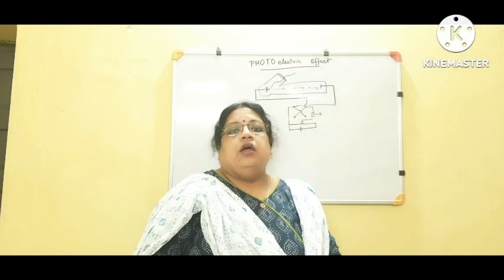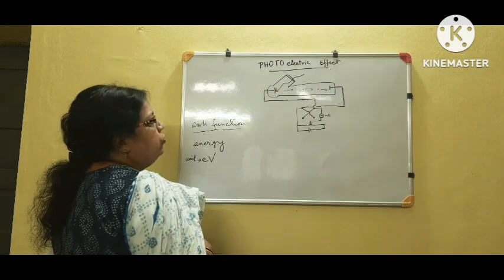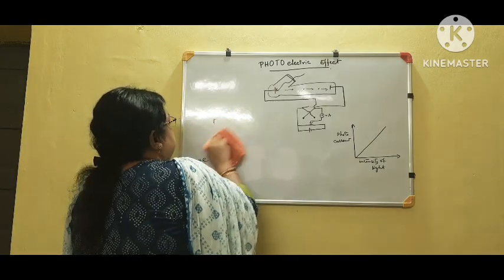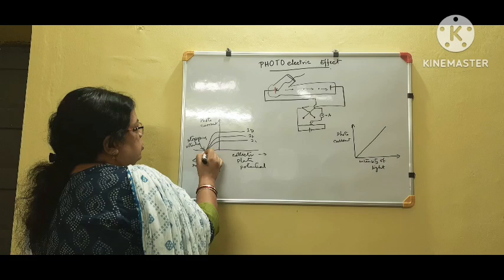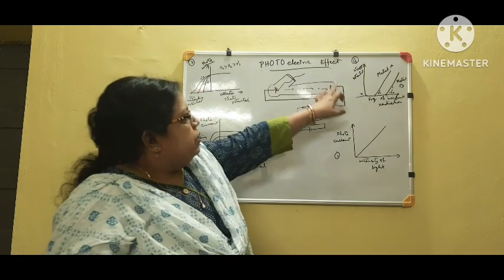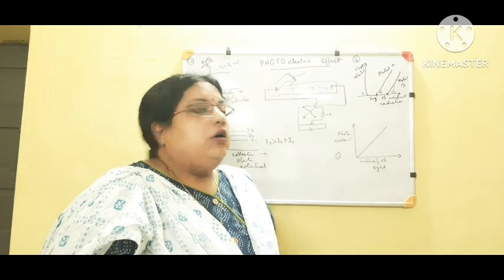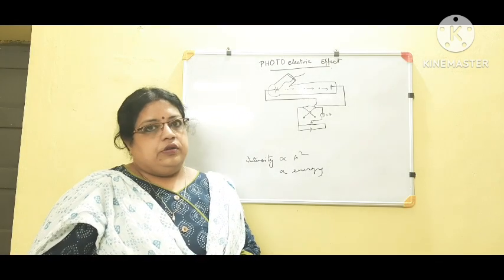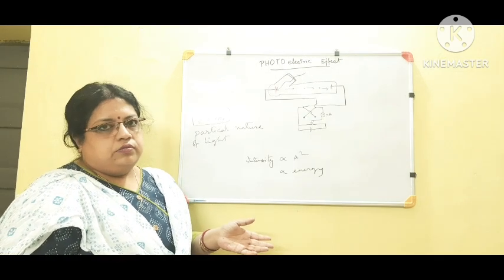photo electricity. ......class 12 CBSE, ISC, NEET, JEE MAINS.......